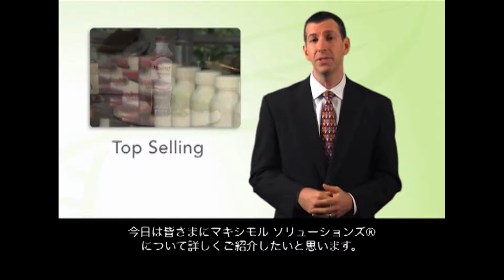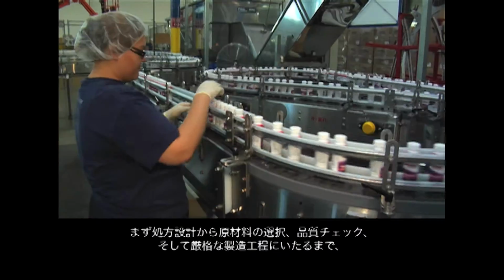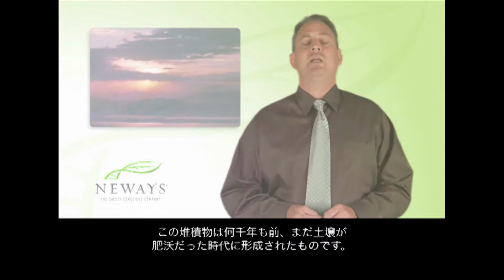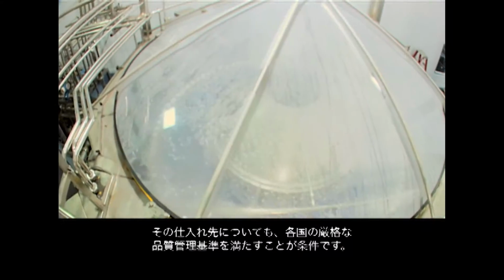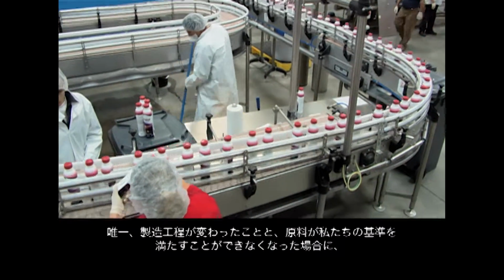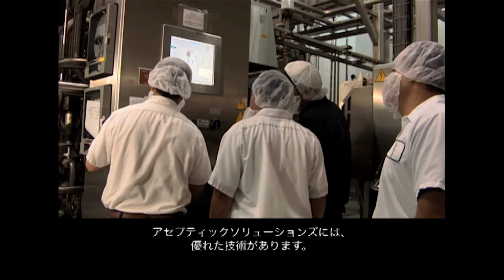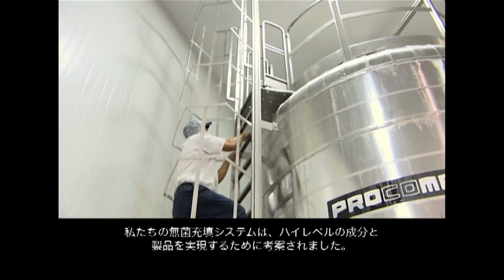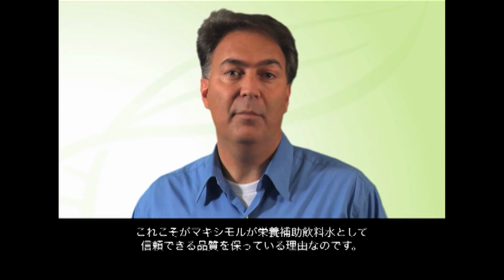Client Projects - Maximol Subtitles Final Revised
Projects - Maximol Subtitles Final Revised -Projects